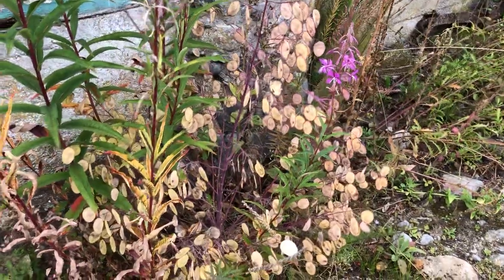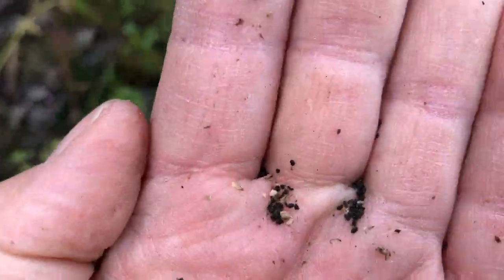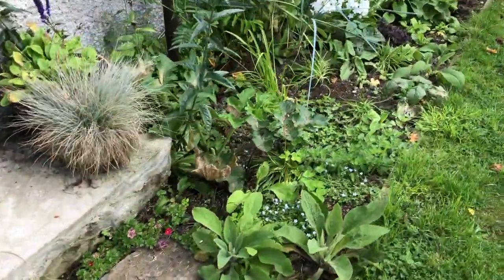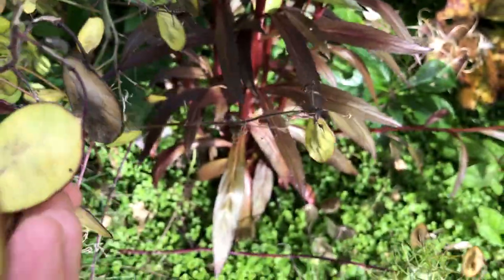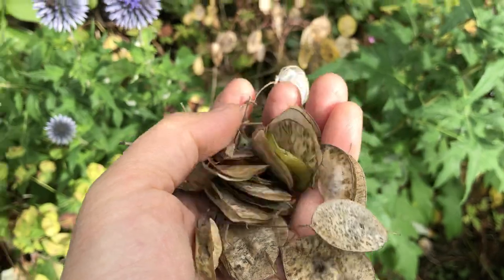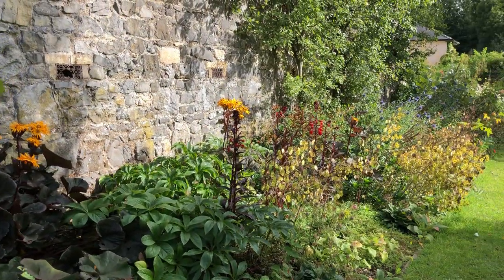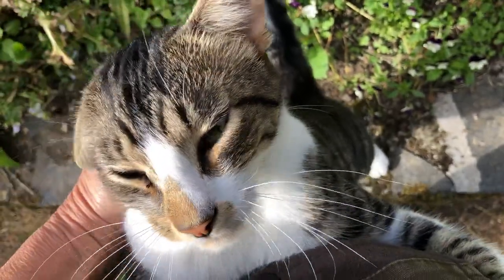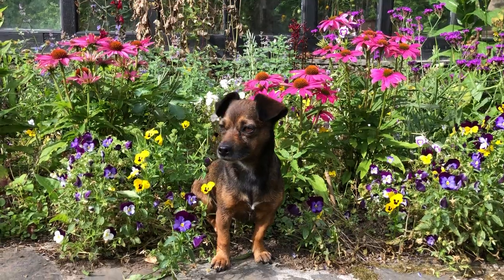I was asked to show how I collected then sowed honesty seeds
For biannual flowers I am truly a really very lazy gardener. I just strip their ripe seeds, cast about by hand and hope for the best. When they come up in their first year as a leafy green rosette, I only sometimes move them to another area. Otherwise they fed for themselves.